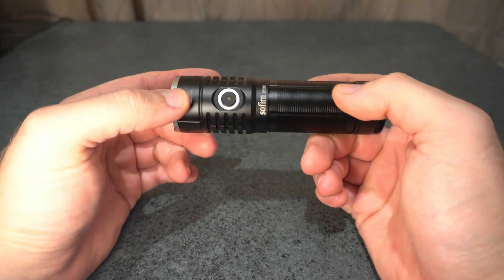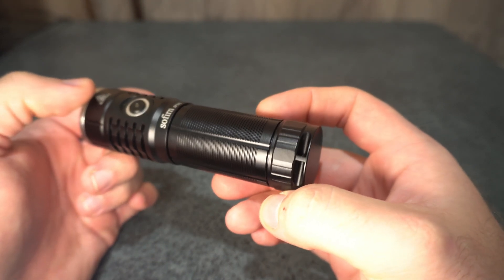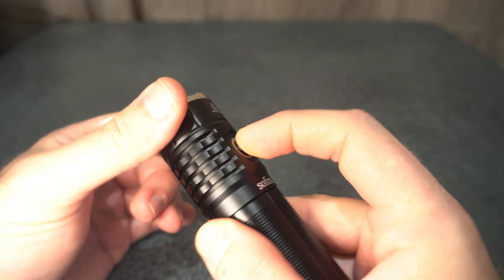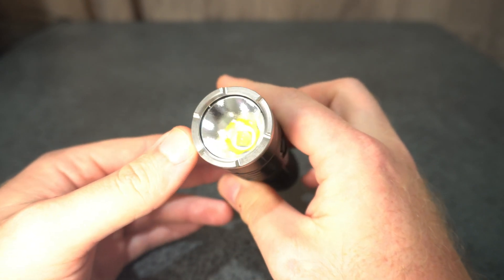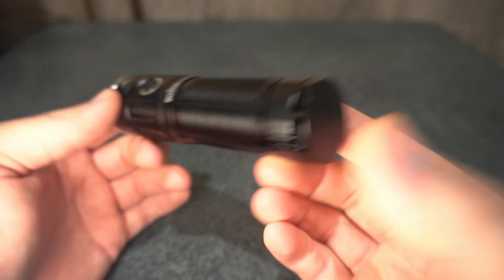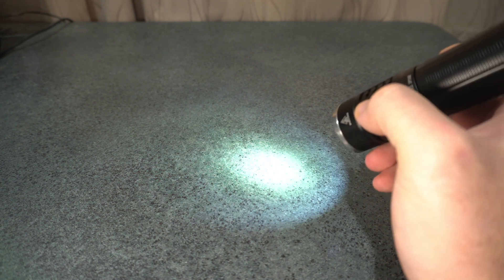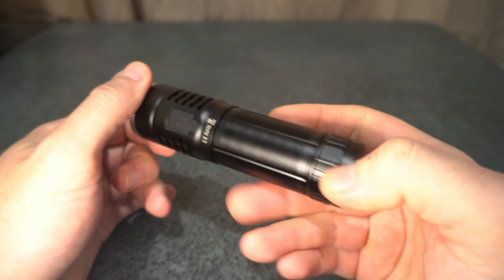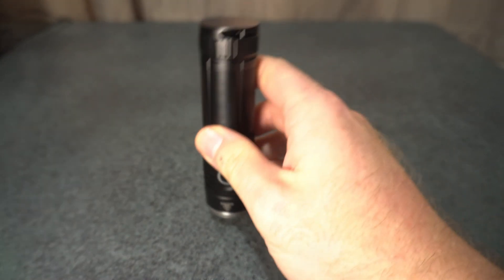Sofirn SP33S Review. 5000 Lumens, XHP70.2, incl Drone Beamshots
Specs:

- Emitter: CREE XHP70B.2
- Lumens: 5000
- Range: 264m
- Voltage: 3.0V - 4.2V
- Battery: 1* 26650/21700/18650
- Size: 126mm (length) x 36mm (head dia)
- Weight: 139g
- IPX: 8 (submersible up to 2m)
- Impact Resistance: 1m

Chapters:

0:00 Overview
7:11 Graphs
7:40 Beamshots: 60m Range
8:50 Beamshots: 150m Range
10:23 Beamshots: 200m Range
11:18 150m Drone only

Music